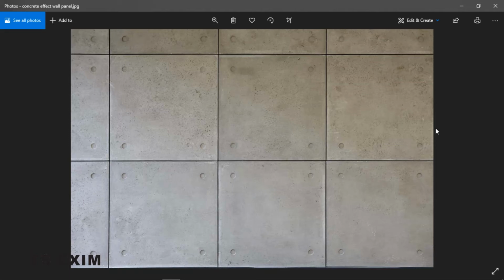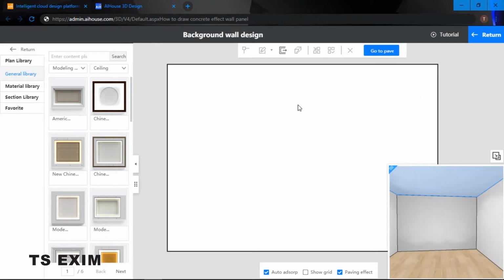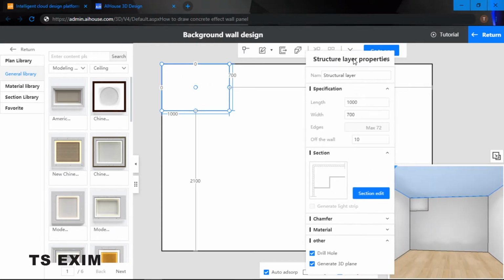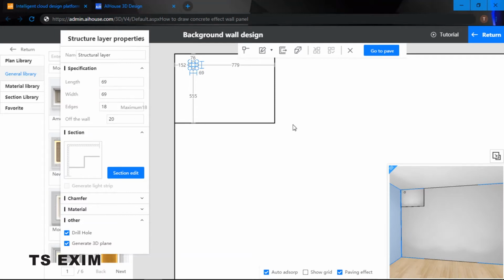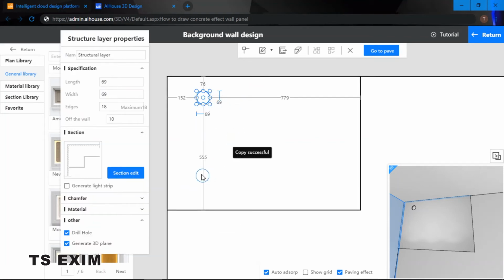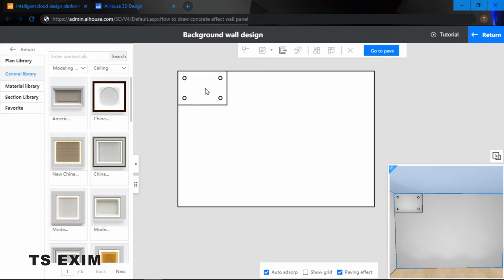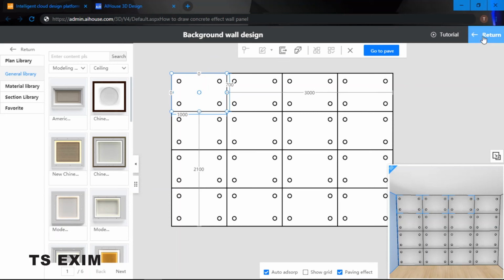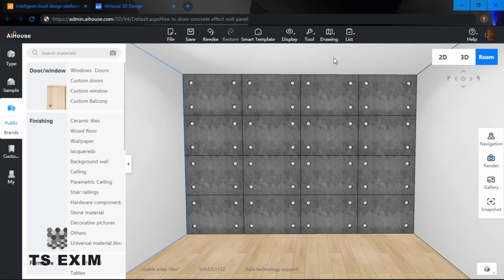[Ceiling Module FAQ] How to draw concrete effect wall panel? | AiHouse